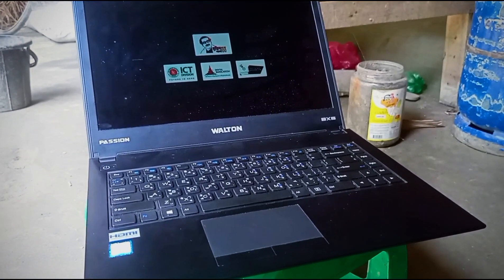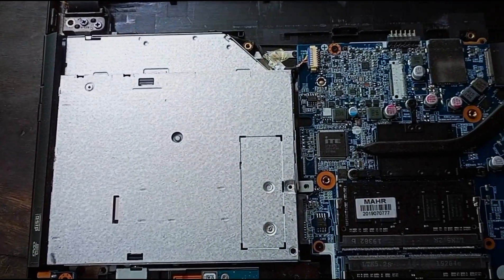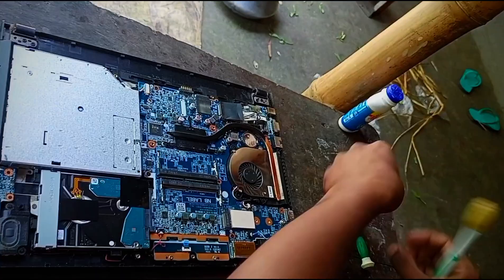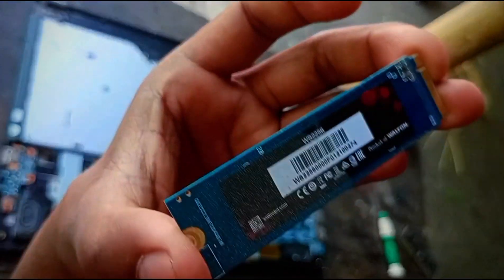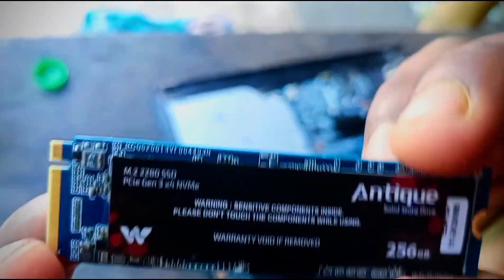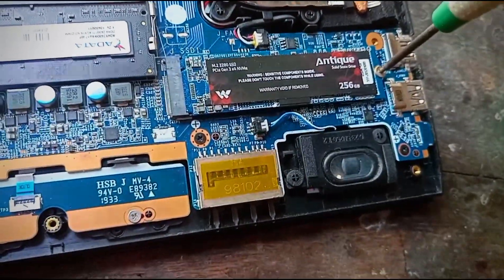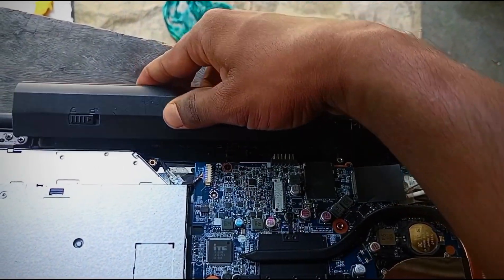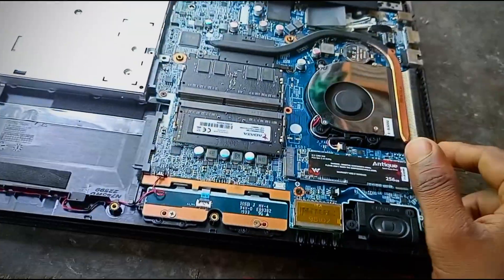How To Clean Your Laptop Ram Laptop! repair walton bx5800 ram ssd upgrade nvme ল্যাপটপ পরিষ্কার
ল্যাপটপ পরিষ্কারের সঠিক নিয়ম
প্রথমে পরিষ্কার সূতির শুকনো কাপড় দিয়ে ল্যাপটপ মুছে নিন।
 ভেজা বা নোংরা কাপড় একেবারেই ব্যবহার করবেন না।
ময়লা-ধুলোবালি সবচেয়ে বেশি জমে কি-বোর্ডে। তাই কি-বোর্ডের কোণায় কোণায় জমে থাকা ময়লা সরাতে নরম একটি টুথব্রাশ কিংবা তুলি ব্যবহার করতে পারেন।

i will tech you How To Clean Your Laptop Ram Laptop repair and ram ssd upgrade
Repair laptop by open inside of laptop
repair walton bx5800 ram ssd upgrade nvme
ল্যাপটপ পরিষ্কার

laptop dust cleaning ram
how to clean your laptop ram
how to clean your laptop memory
how to clean your laptop inside
how to clean your gaming laptop inside